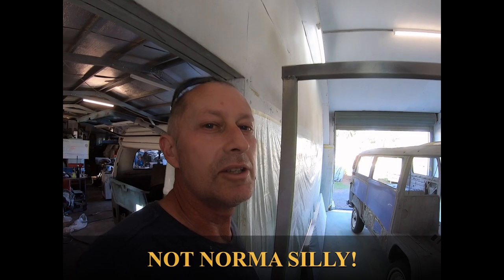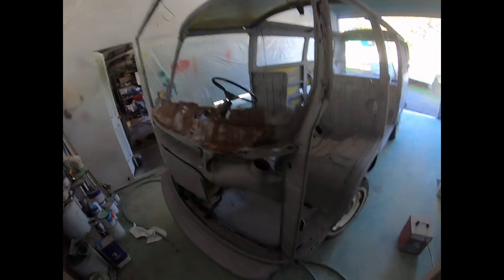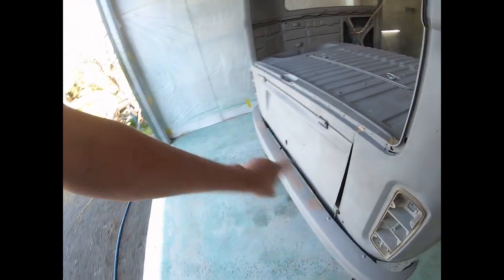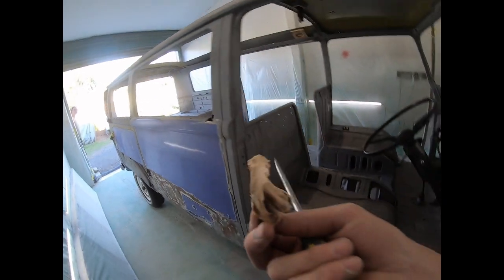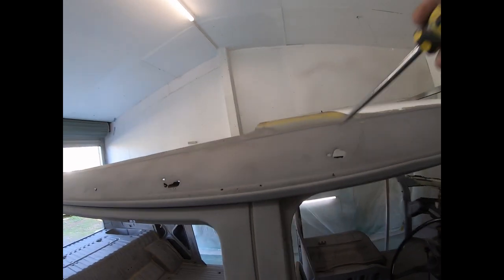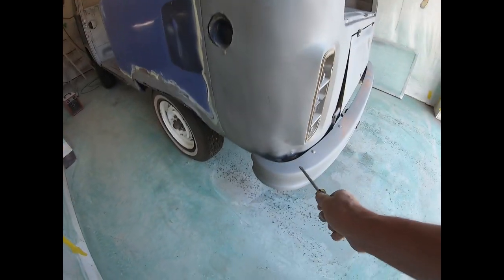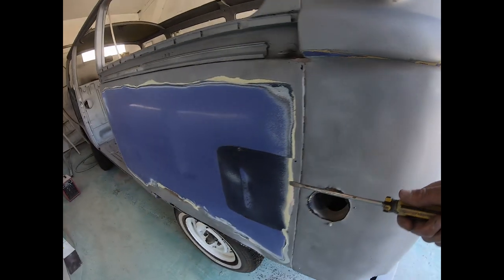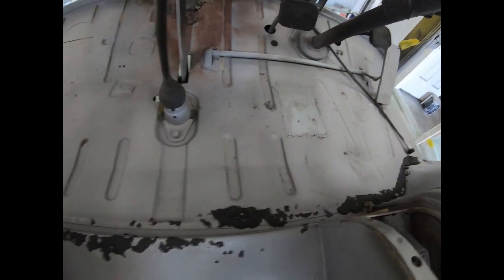VIOLET PART 3. KOMBI RESTORATION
Well...Well...Well. what lays beneath? Violet has been to the sandblaster and we take a look at how much good metal is left.